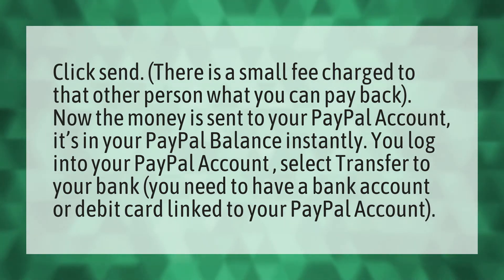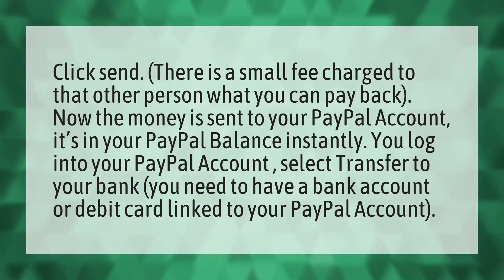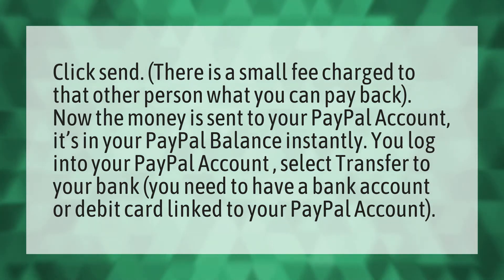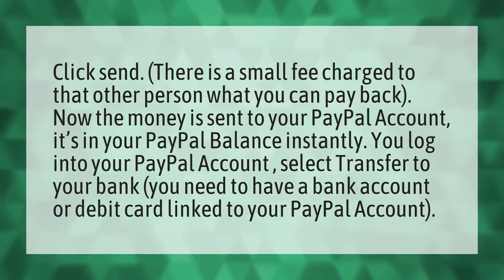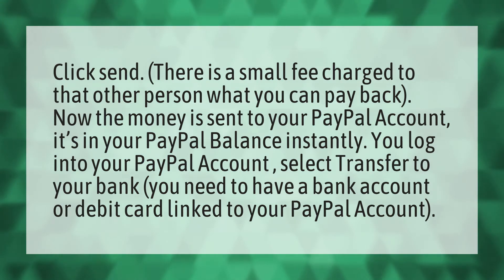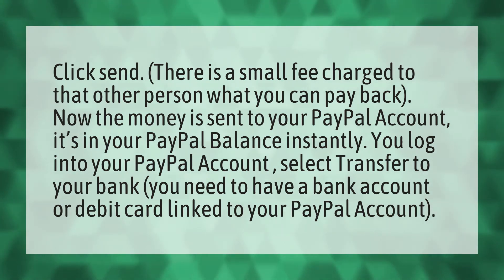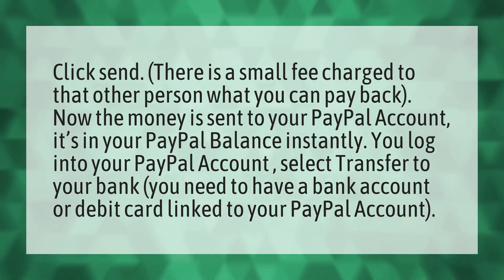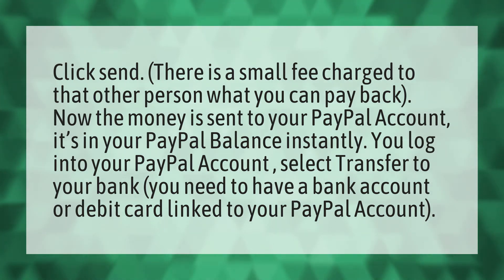How do I transfer money from PayPal to my debit card instantly?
Transfer Card PayPal • How do I transfer money from PayPal to my debit card instantly?